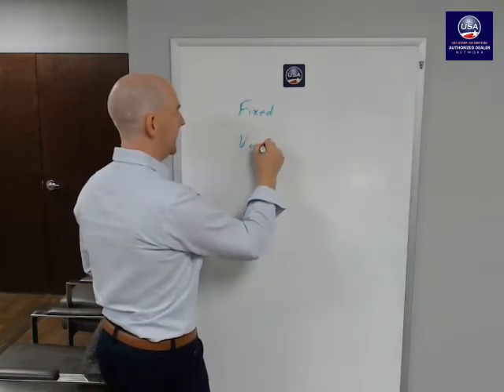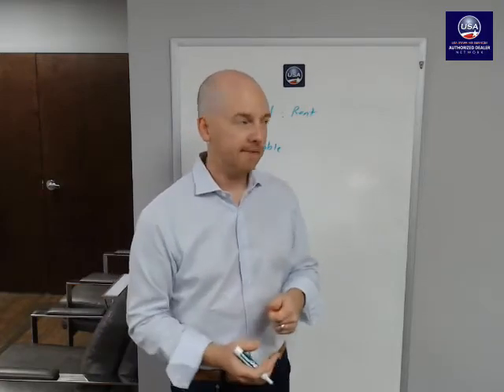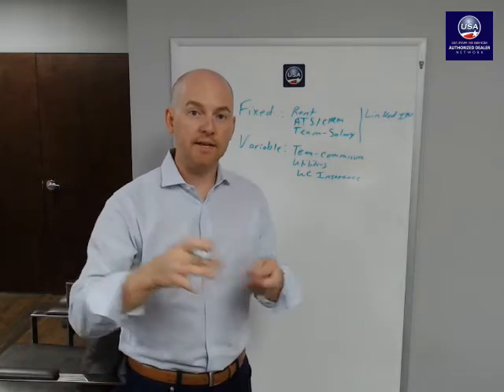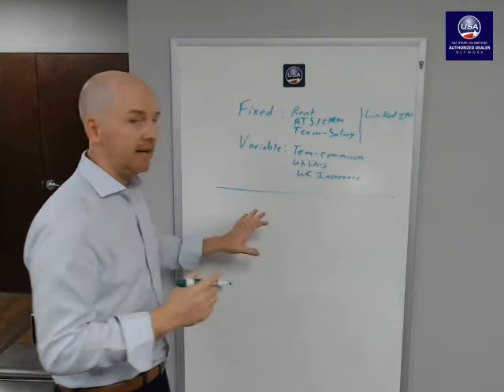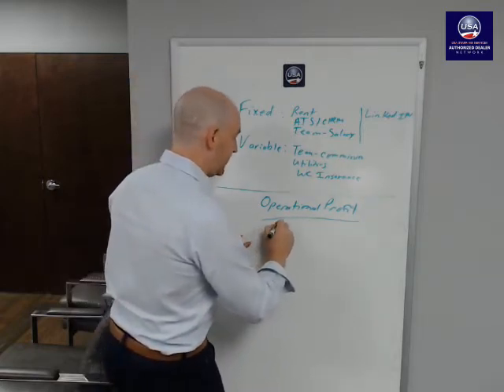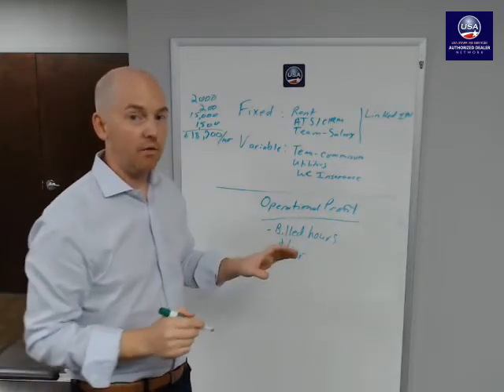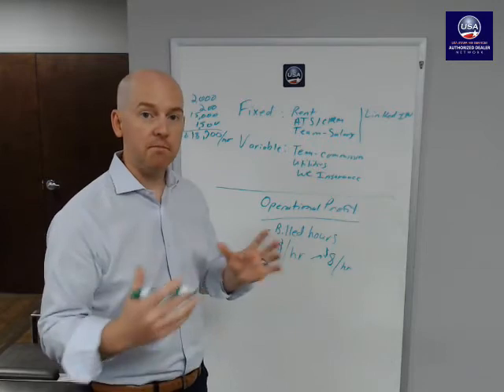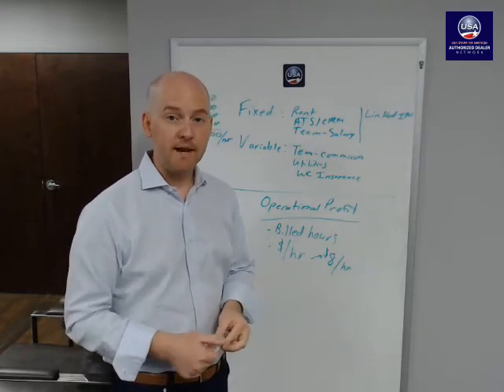Fixed vs Variable Expenses for Staffing Companies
How to Control Your Expenses in time of a Recession.